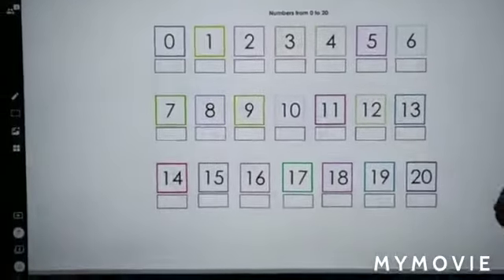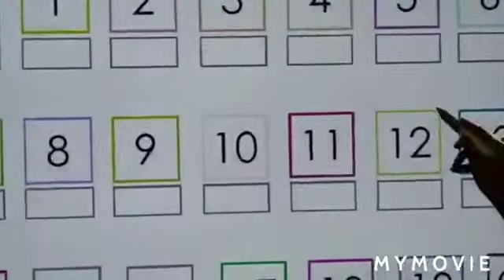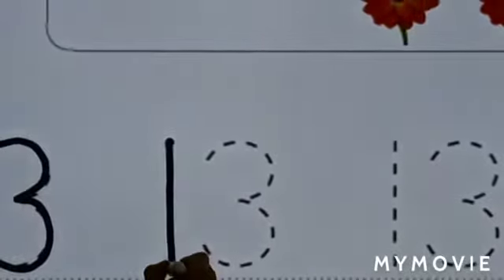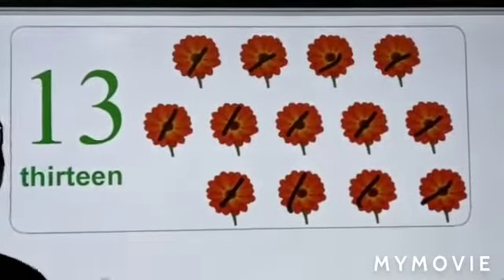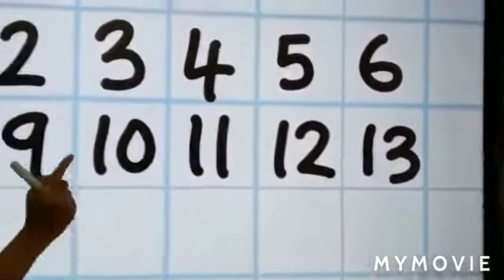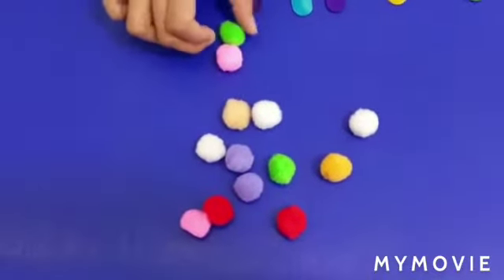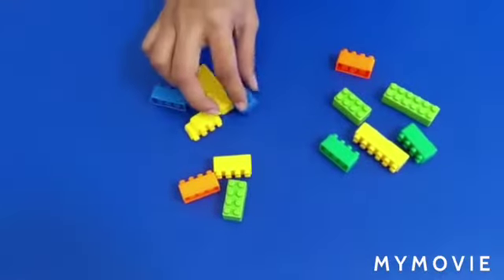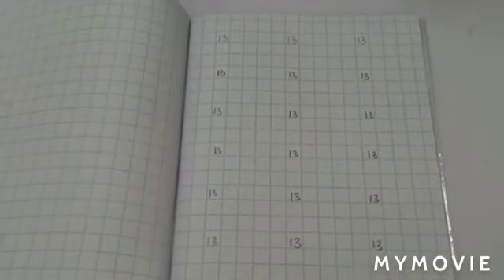KG-1 Math lesson introducing 13